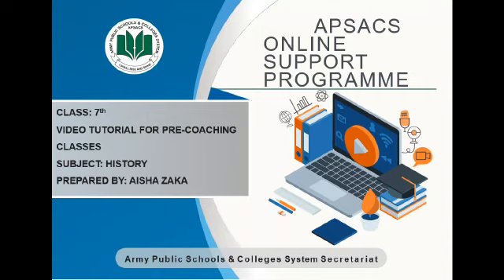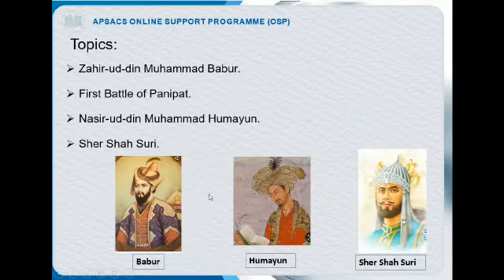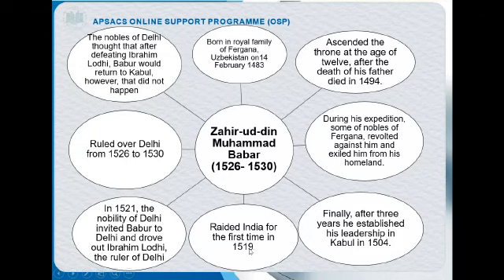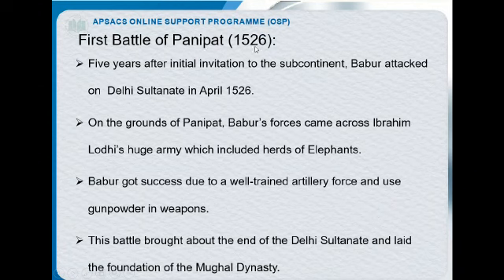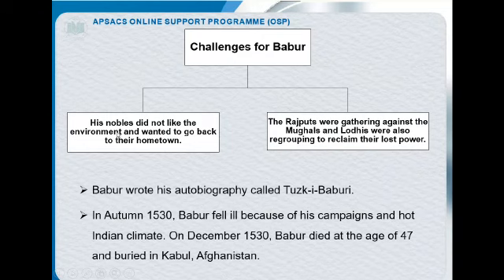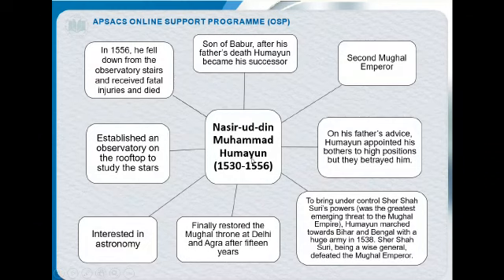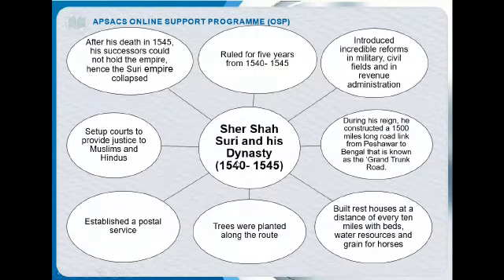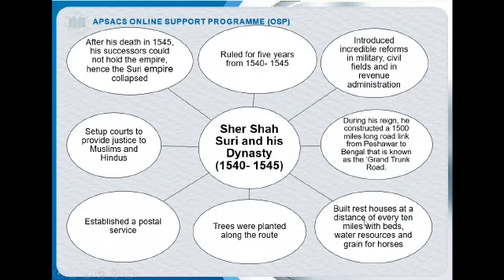Foundation and Consolidation of the Mughal Empire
Class 7
Subject
Book: Window to World History
Topic: Foundation and Consolidation of the Mughal Empire